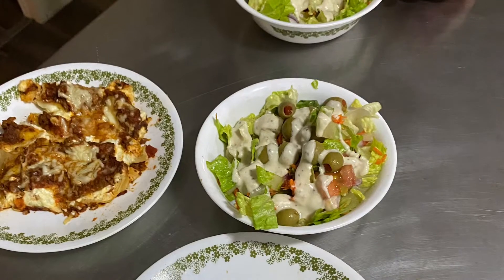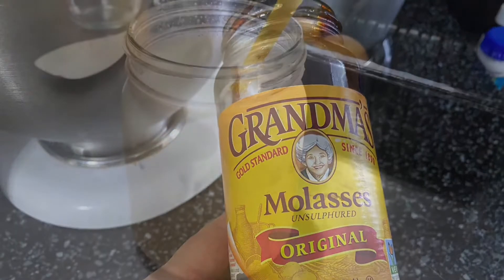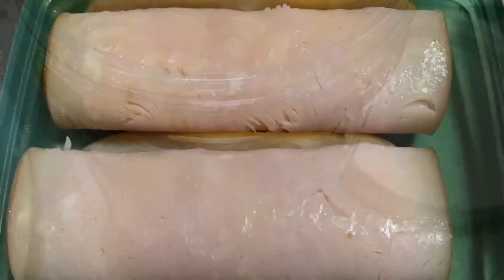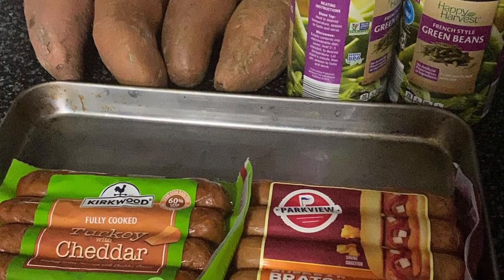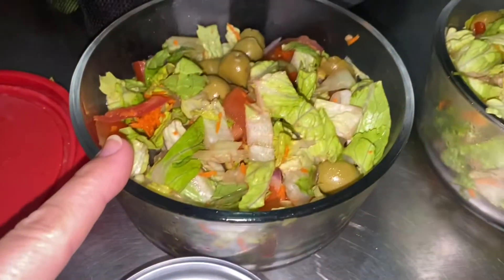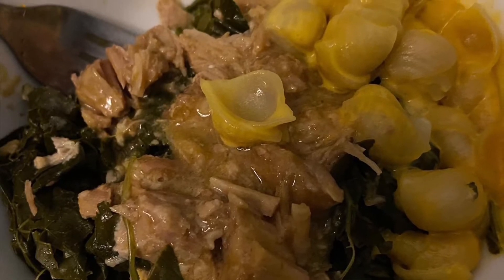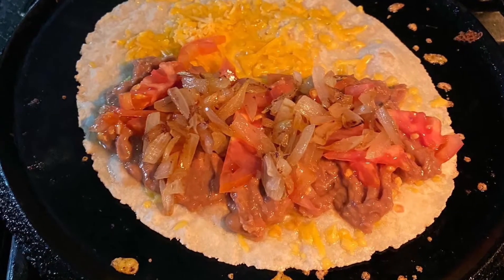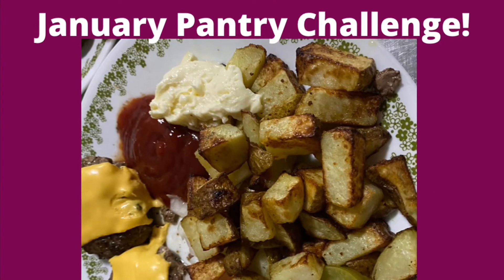No Spend Week Freezer Clean Out Challenge | 8 Full Days of Eating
Welcome to the No Spend Week Freezer Clean out Challenge! I show you eight full days of eating from our huge pantry, fridge and freezer. We even had a couple of things from the garden this week in the plan. The goal for this pantry and Freezer clean out challenge is to use up some things that are getting old and make room for some new items. I try to do these clean out challenges at least 2-3 times a year to make sure I am using my food up in a timely manner.

0:00 No Spend Week Freezer Clean out Challenge
0:31 Jan 1, 2022
0:50 What can I use up now?
1:18 Turkey Soup Sunday
2:00 Monday Beans and Rice
2:20 Tuesday Freezer Sausages
2:48 Wednesday Salad
3:23 Thursday Pulled Pork Bowls
3:51 Friday Quesadillas
4:30 Saturday Bunless Burgers
4:52 Life is an Adventure

Welcome to Our Biggs Adventure! My name is Cynthia. Come with me as I enjoy this journey called life. I will take you along with me in the kitchen, the garden and beyond! Mr Biggs and I are empty nesters, our sons are grown and out on their own. I am100% gluten free, mostly paleo and sometimes dairy free. (nobody is perfect, lol) I am in long term addiction recovery with over 13 years of sobriety.

Always follow food handling safety guidelines and do what is best for your family.